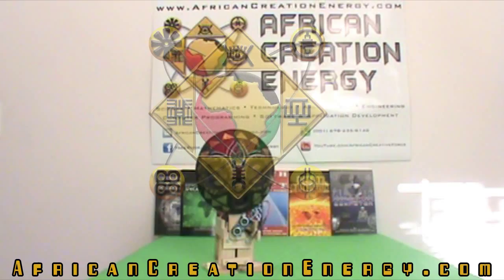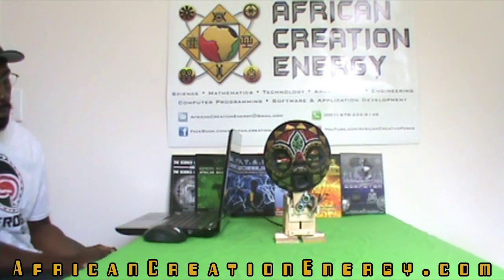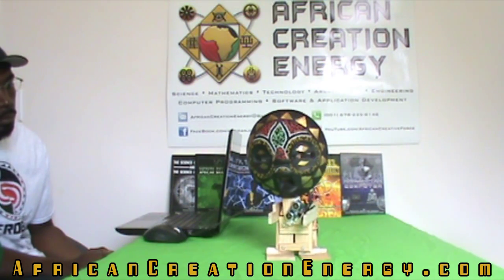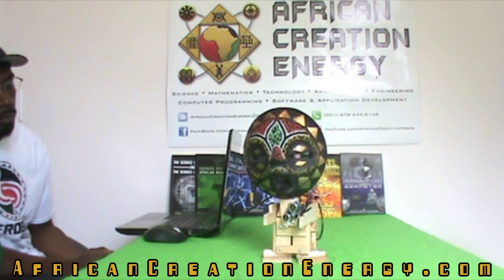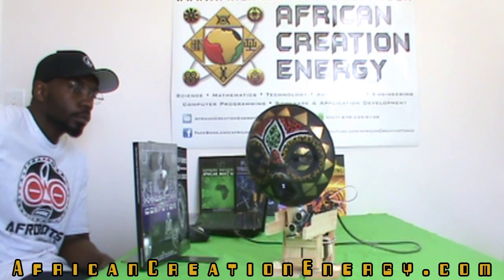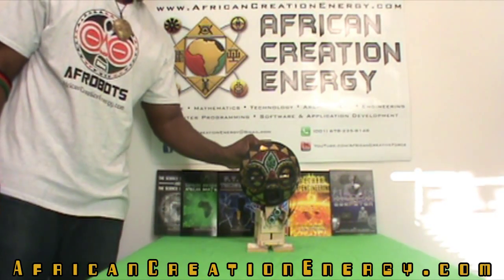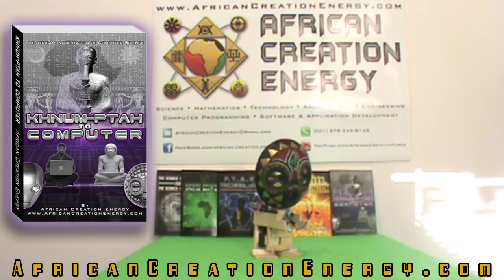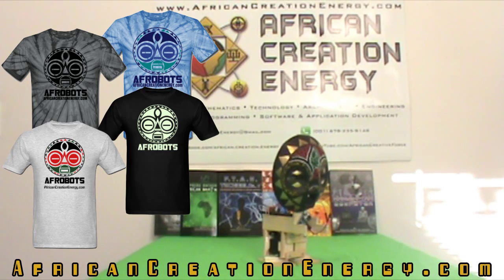AfroBot - African Robotics and Computer Science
The AfroBot project combines Computer Science, Robotics, and African culture into a fun project which utilizes concepts presented in the book entitled "Khnum-Ptah to Computer: The African Initialization of Computer Science" by African Creation Energy.